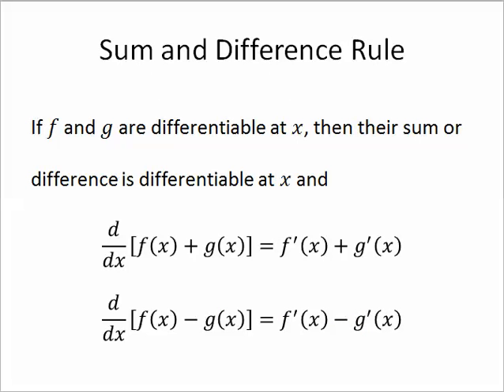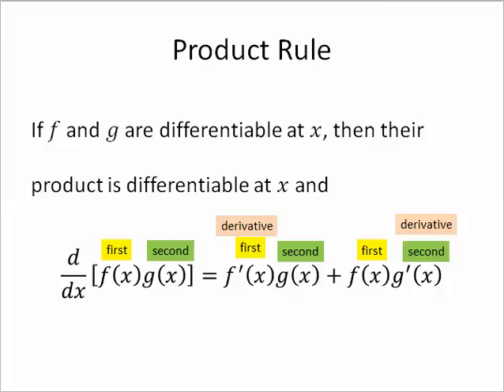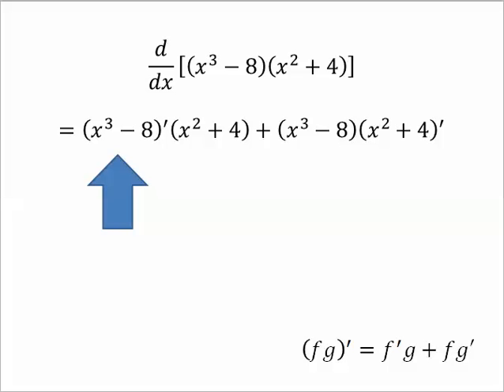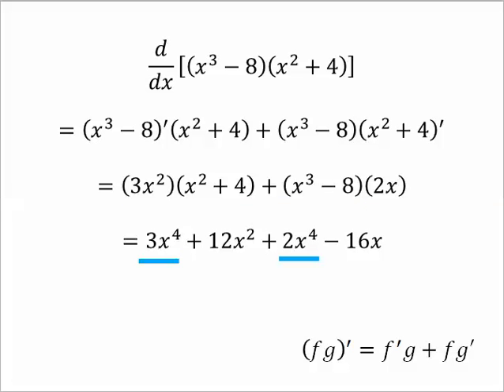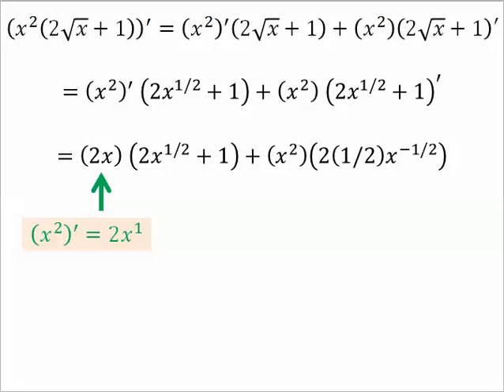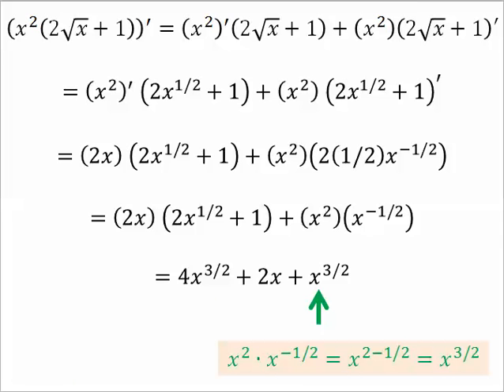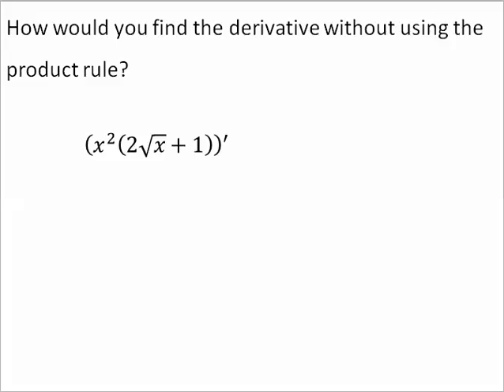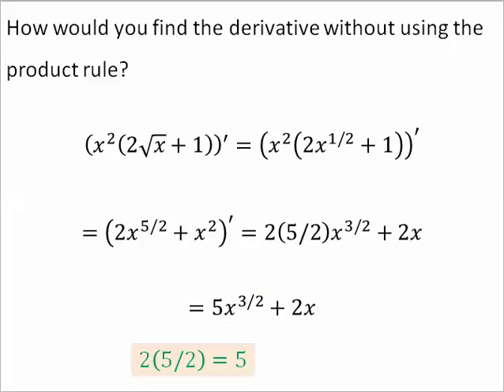3.4 Product Rule and Quotient Rule Part 1